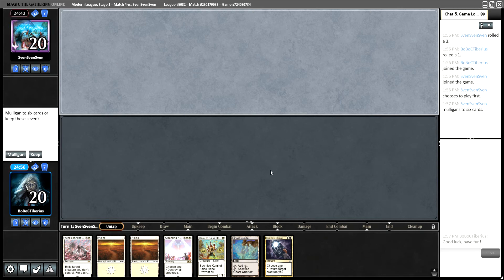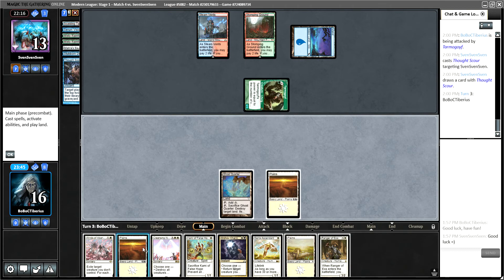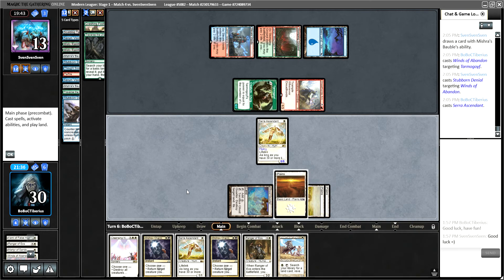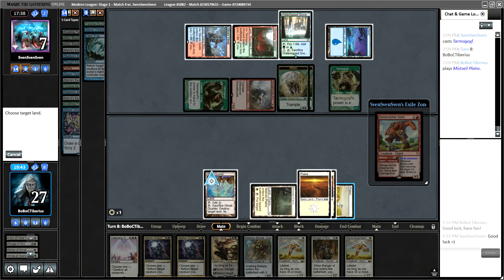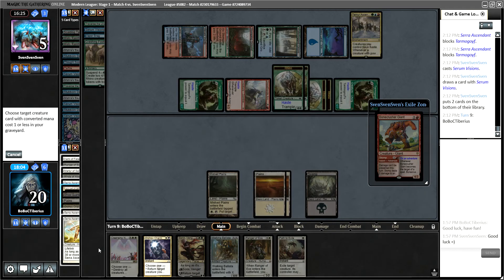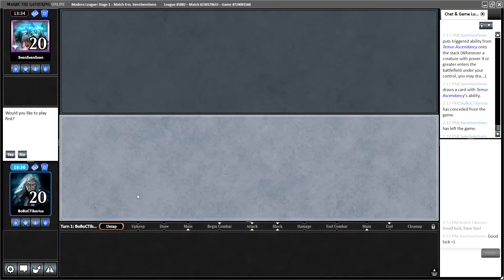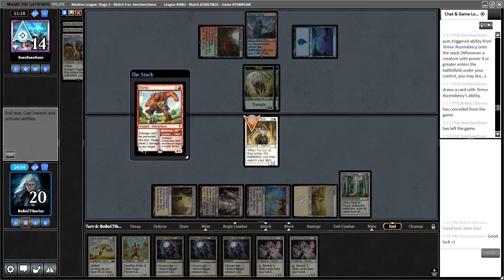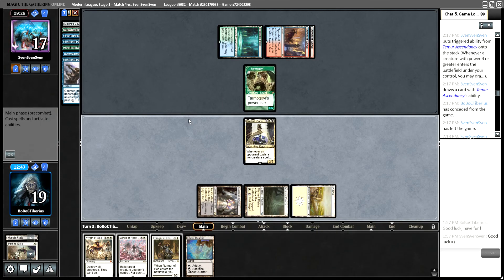BW Martyr - June 2020 - RUG Tempo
4 Martyr of Sands
4 Serra Ascendant
4 Orzhov Charm
4 Path to Exile
2 Heliod, Sun-Crowned
4 Ranger of Eos
1 Winds of Abandon
4 Ranger-Captain of Eos
3 Field of Ruin
1 Walking Ballista
1 Crucible of Worlds
4 Marsh Flats
4 Godless Shrine
2 Mistveil Plains
2 Emeria, the Sky Ruin
1 Cleansing Nova
3 Ghost Quarter
1 Swamp
4 Plains
3 Sorin, Vengeful Bloodlord
1 Wrath of God
1 Cavern of Souls
1 Weathered Wayfarer
1 Kami of False Hope

2 Rest in Peace
2 Damping Sphere
1 Winds of Abandon
2 Stony Silence
1 Hex Parasite
2 Kambal, Consul of Allocation
1 Sorcerous Spyglass
2 Celestial Purge
2 Disenchant